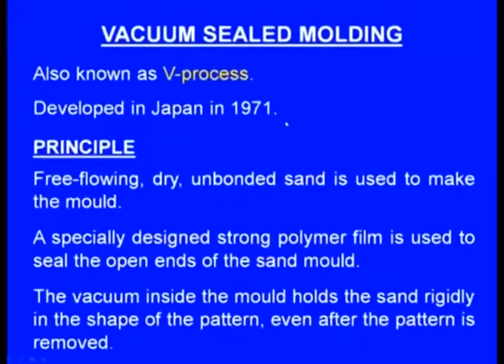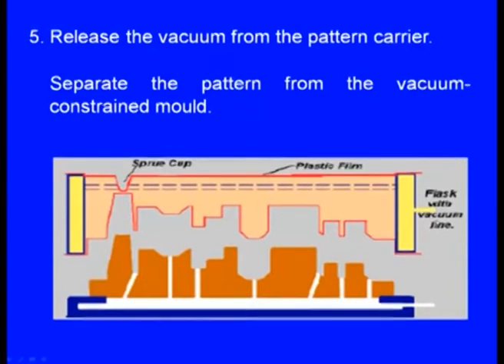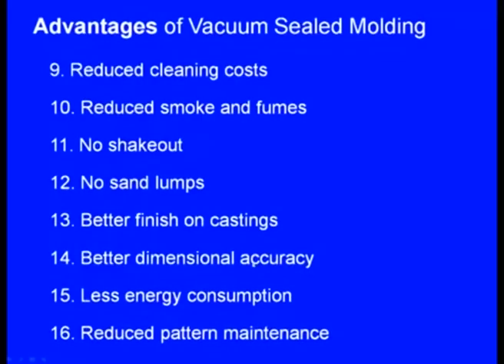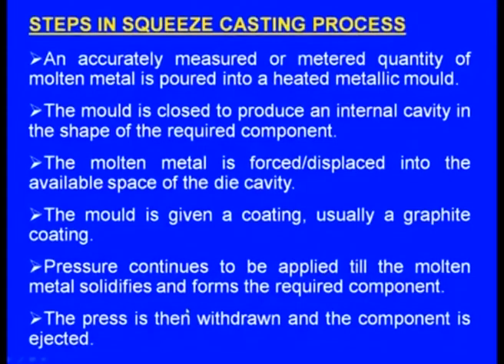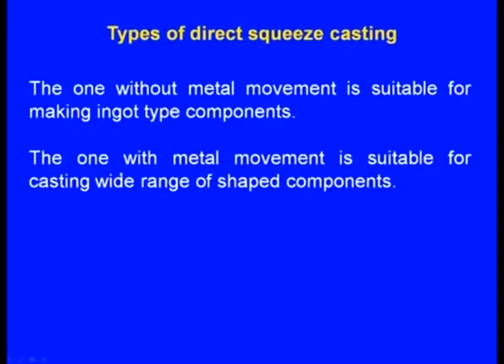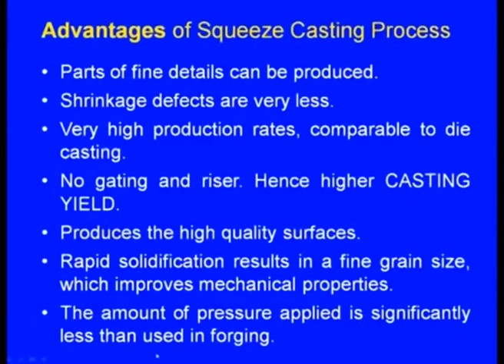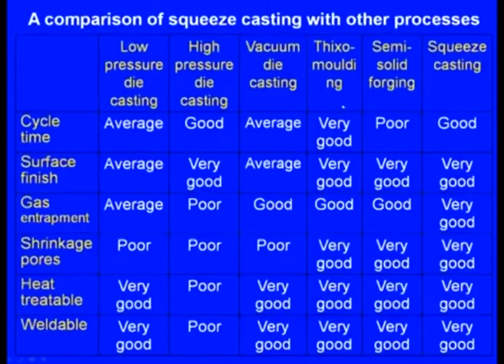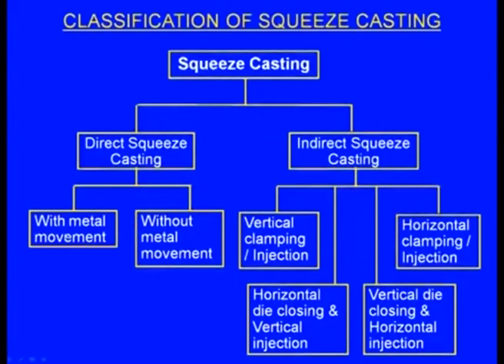Vacuum Sealed Moulding and Squeeze Casting: Lecture-06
Course: Metal Casting